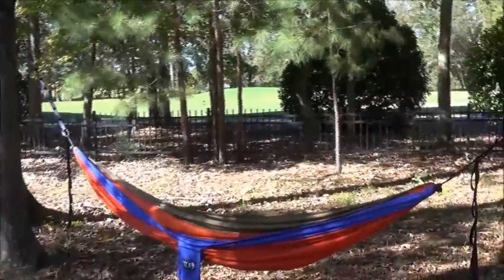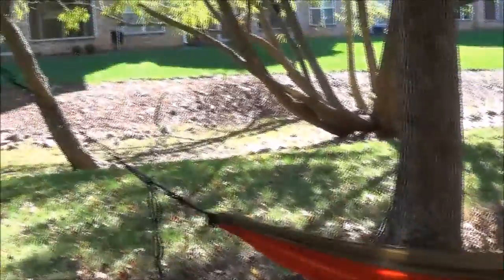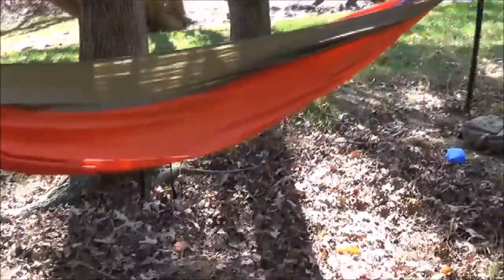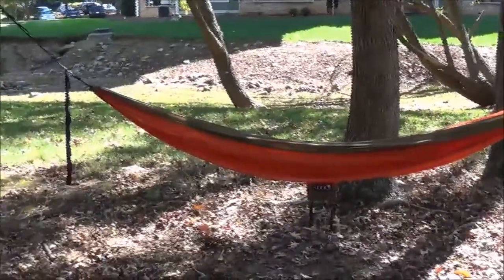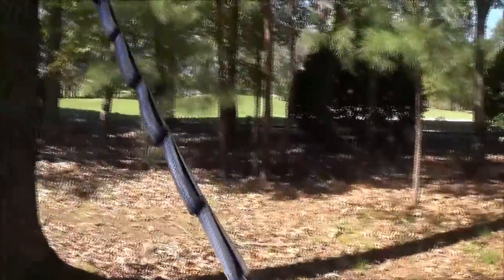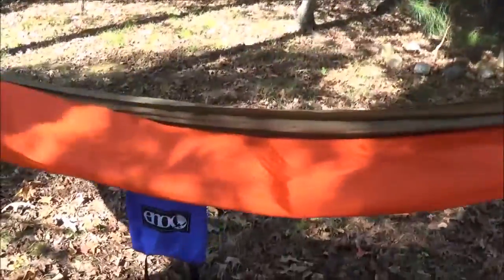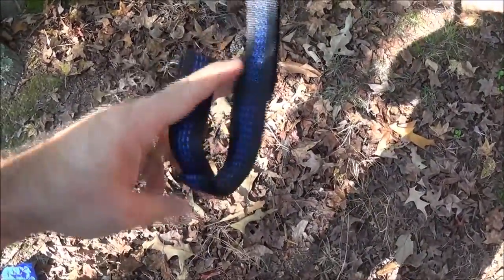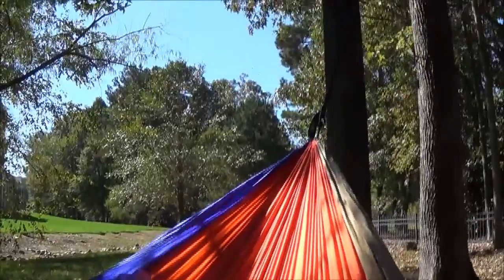Eno Double Nest Hammock Review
In this video I review the Eno Double Nest Hammock and the Eno Atlas Straps Suspension System. I also show what I think that the proper set up of this Hammock should be.

Hopefully, this video will show you how easy it is to properly set up this style of Hammock for camping, hiking, backpacking, bugging out, or even trying to get back home from a pretty far distance.

The set up usually takes less than 10 minutes once you find trees the proper distance apart. The distance between the trees is the single most important part of this whole process. Proper distance allows you to lay in the hammock for a very enjoyable nap or good nights sleep.

It is definitely easy to use this type of Hammock for the Spring, Summer, and Fall. Although, for the colder nights in the Spring and Fall, you are going to want to lay a mat or several blankets under you so that you will not lose heat to convection.